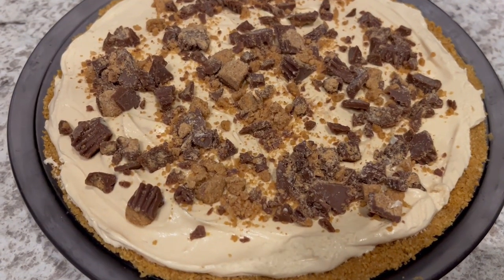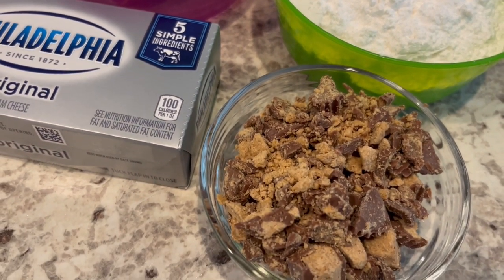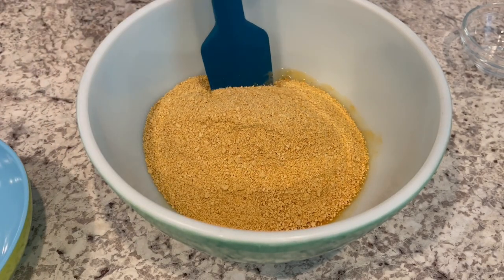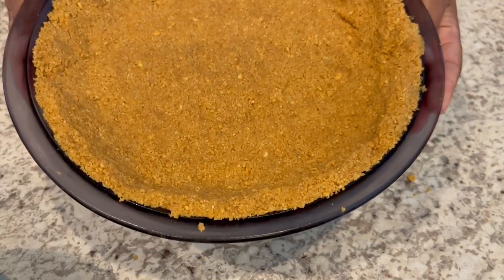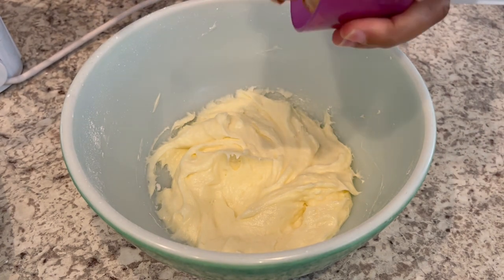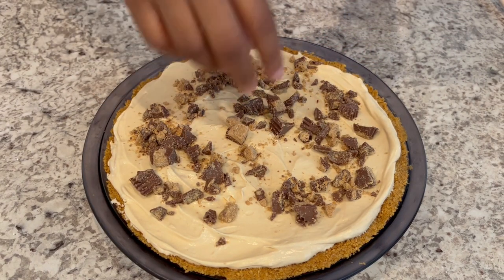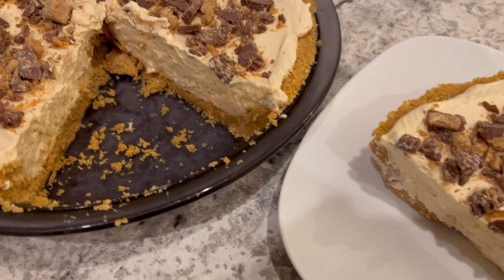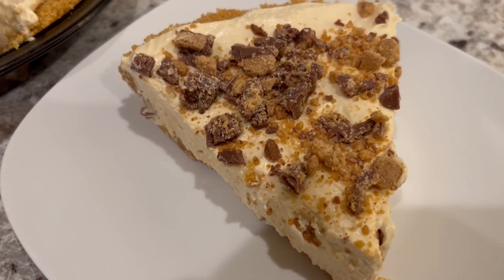No-Bake Peanut Butter Pie | Peanut Butter Graham Cracker Crust | Easy Recipe!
8 oz cream cheese softened and at room temperature
1 cup powdered sugar
1/2 cup peanut butter
8 oz Cool Whip
1 peanut butter graham cracker crust (recipe below)
 Mix cream cheese and powdered sugar in a large bowl.  Add peanut butter.  Fold in Cool Whip until everything is well combined.
Add filling into the graham cracker crust.  Cover and refrigerate for 3-4 hours.
Crust recipe:
6 tablespoons of unsalted melted butter
¼ cup of peanut butter
2 tablespoons of sugar
1.5 cups of graham cracker crumbs
Combine melted butter with peanut butter.  Add in remaining ingredients.  Press on the bottom and up the sides of a 9 inch pie pan.  Chill in the refrigerator for about 1 hour.